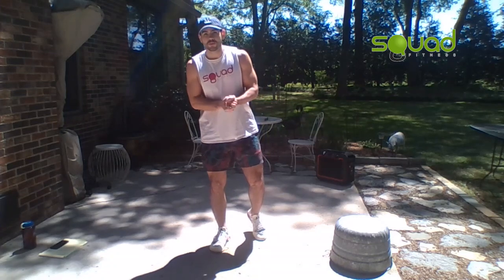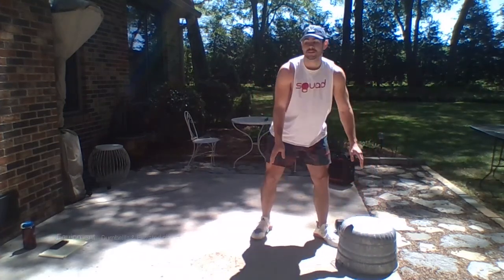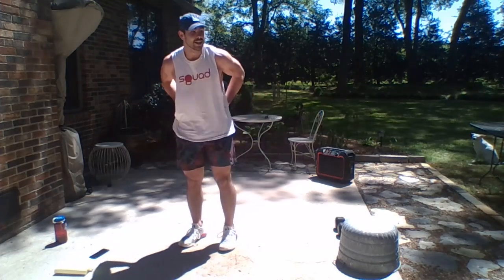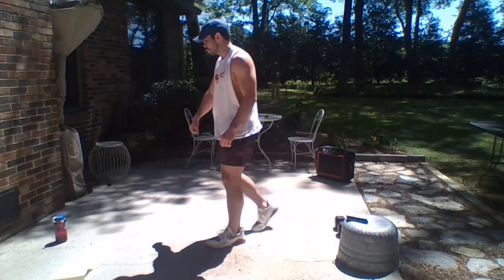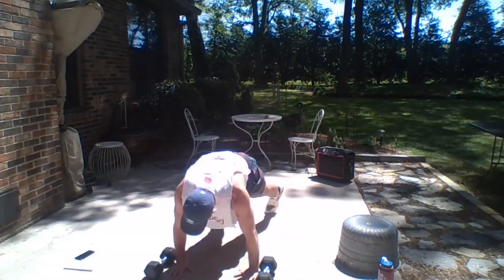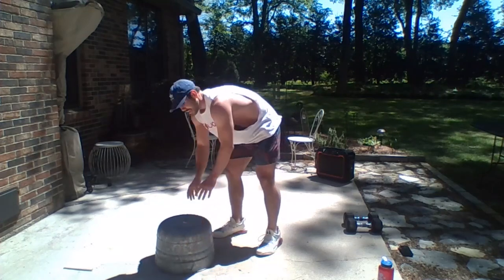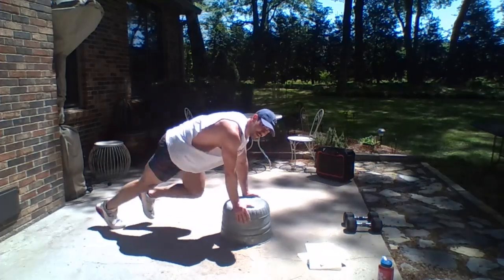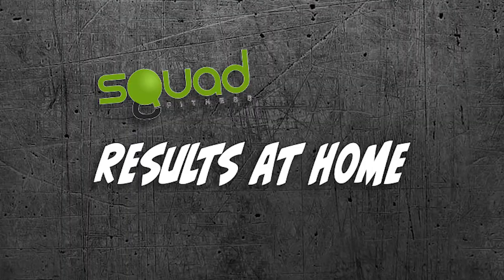Manmaker- Full Body calorie burner - Baldwin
Saturday Workout 04/10/2020